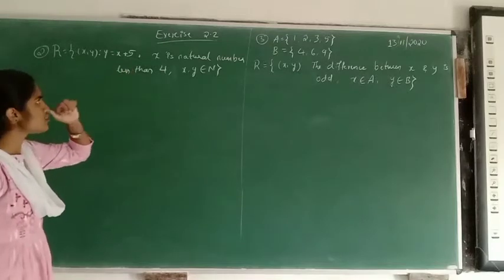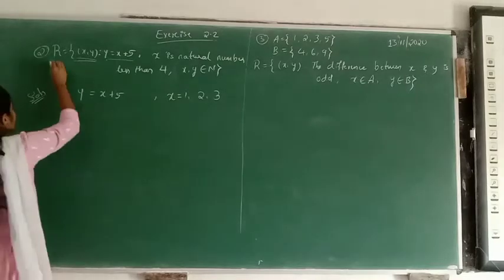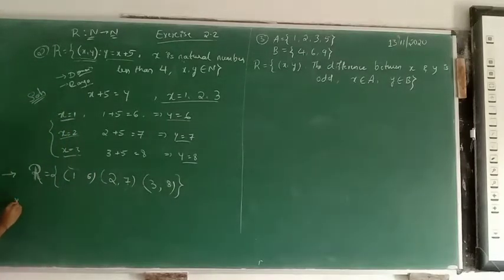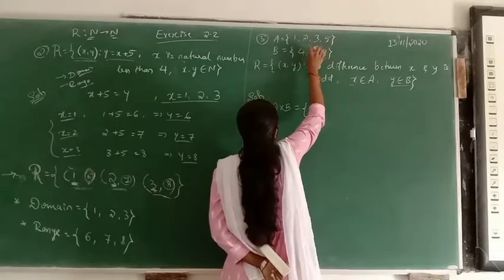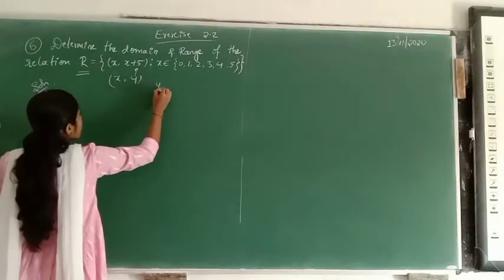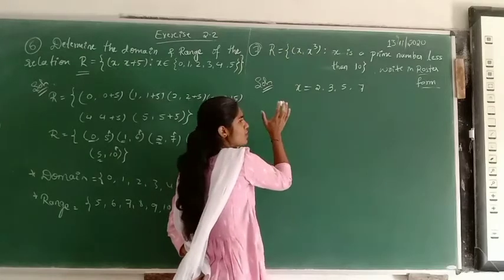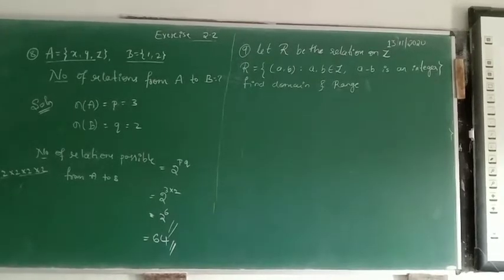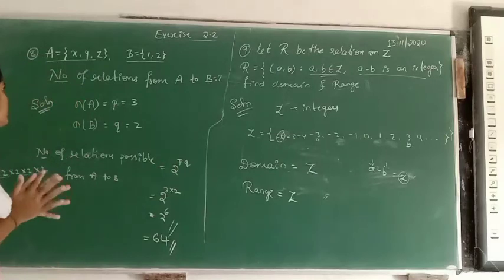Relations and functions (part 6)